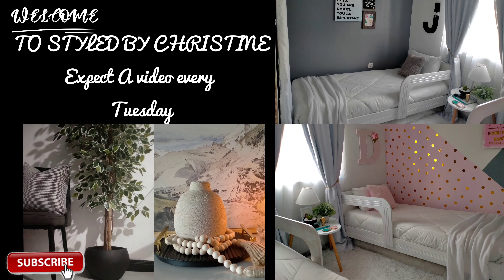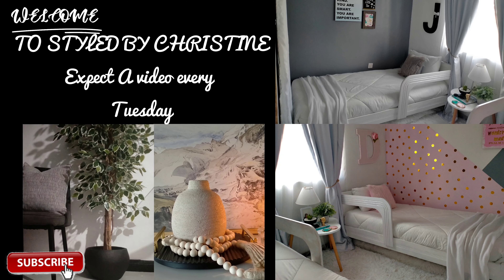TIPS TO HELP YOU AVOID MAKING SOME OF THE MOST COMMON MISTAKES WHEN HANGING CURTAINS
Hey,
curtains are very important to elevate the look and feel of your home .. I hope the tips helps avoid the mistakes.

* lf you need any help improving your home reach me through my email, Instagram, Twitter or Facebook we get to work on it the links are down below.